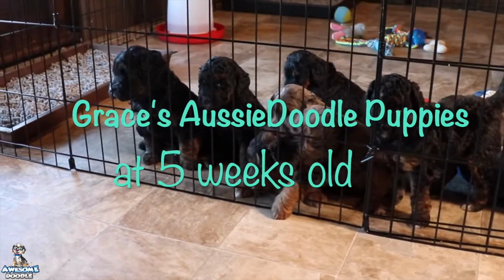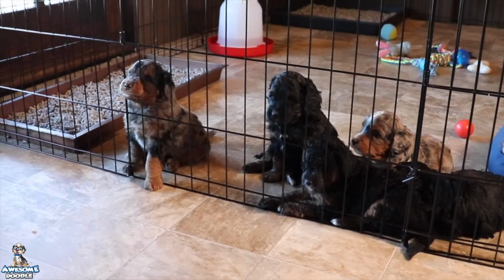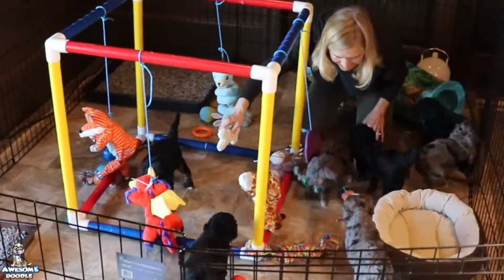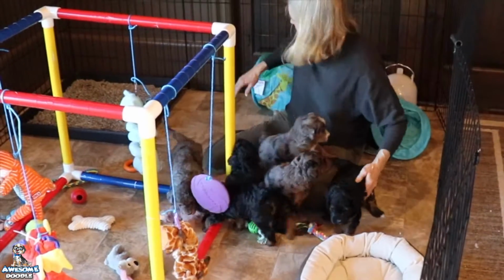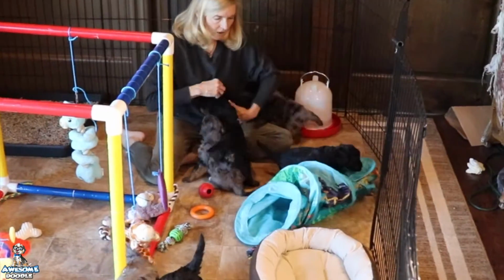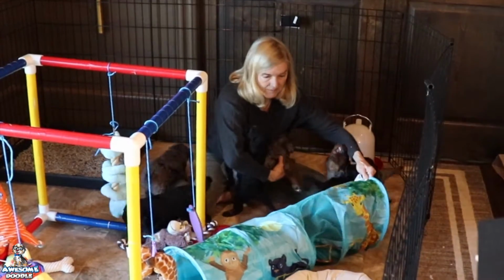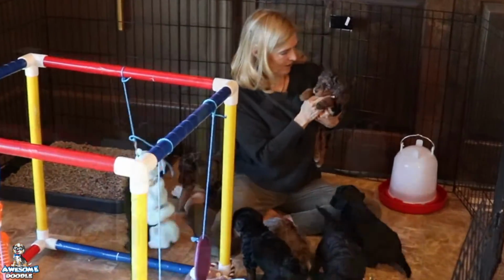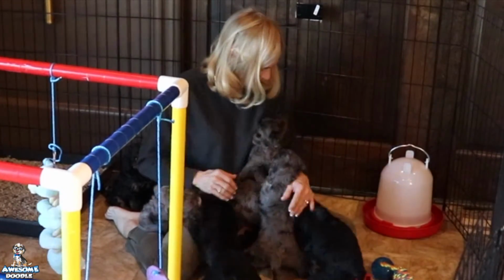Miss Grace's AussieDoodle Puppies at 5 Weeks Old